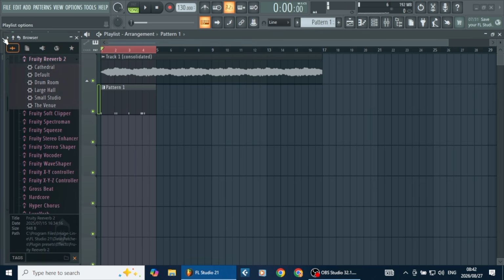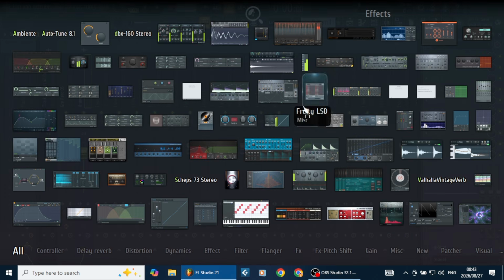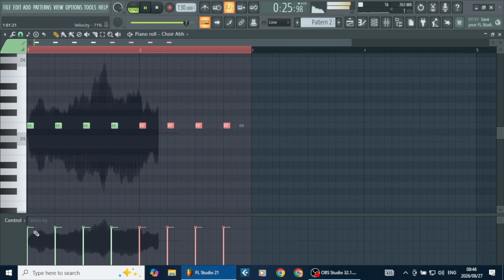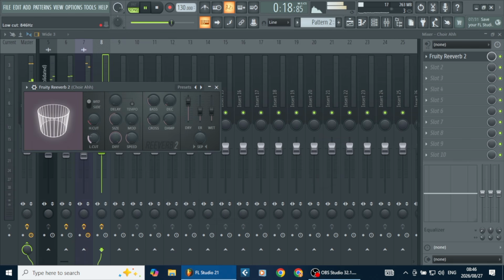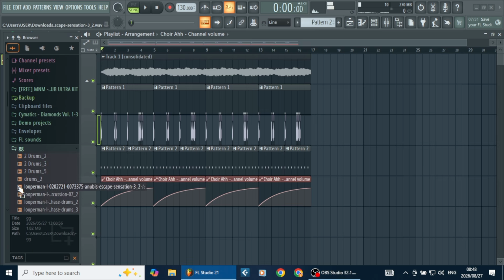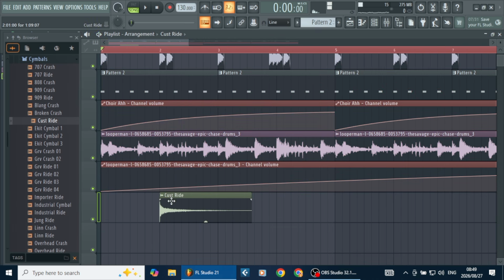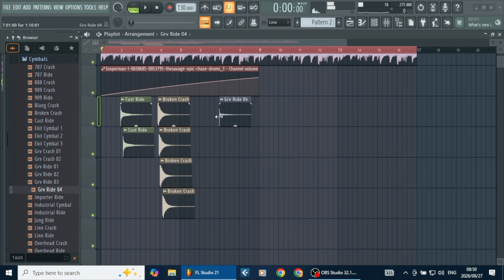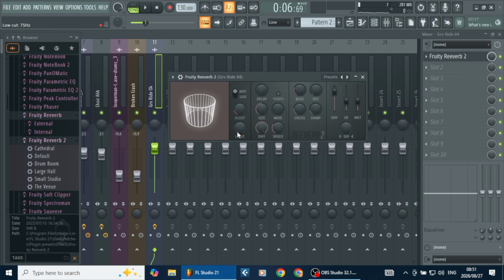Action Movie Sound Design: The Secret to Massive Beats